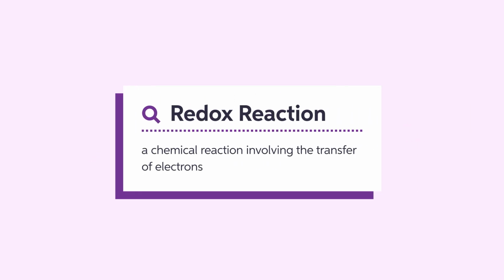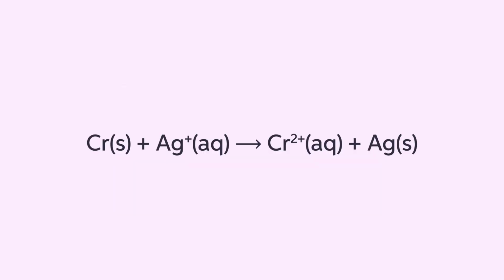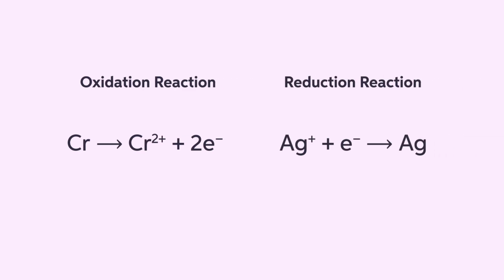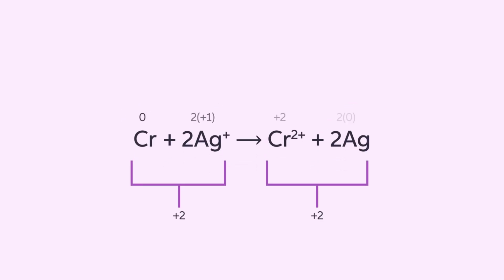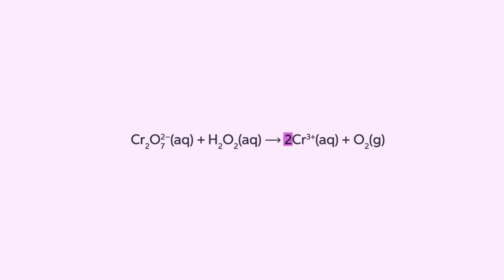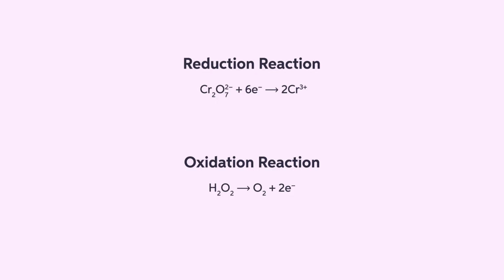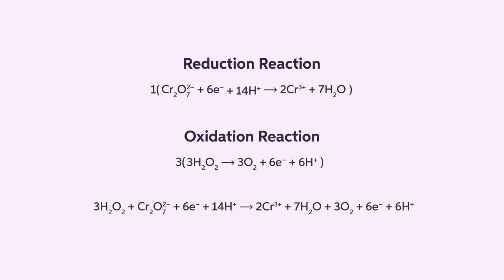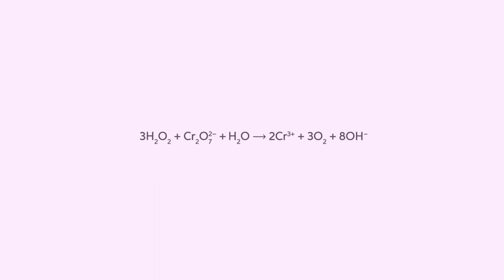How to Balance Redox Reactions in Aqueous Solutions | General Chemistry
This video is a comprehensive tutorial on balancing redox reactions in aqueous solutions. We'll share an introduction to oxidation-reduction equations, then we'll cover how to balance the reactions in neutral, acidic, and basic conditions.